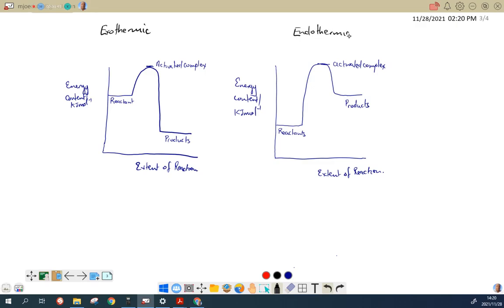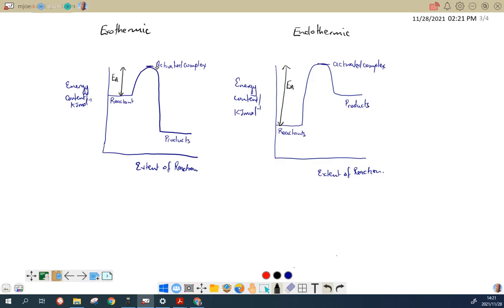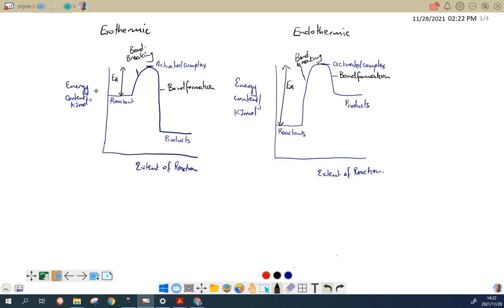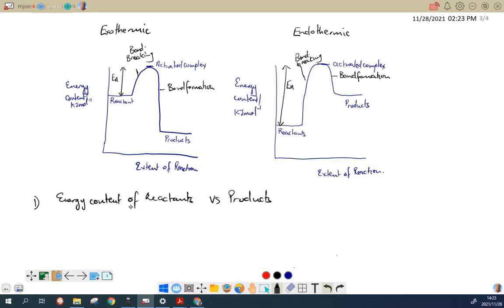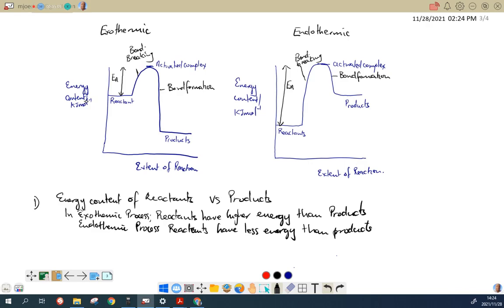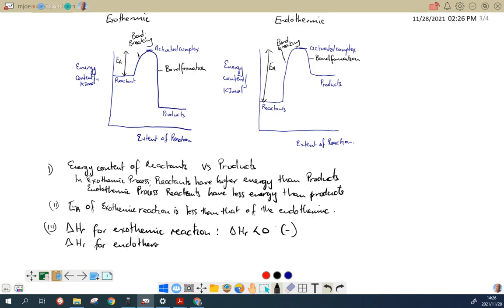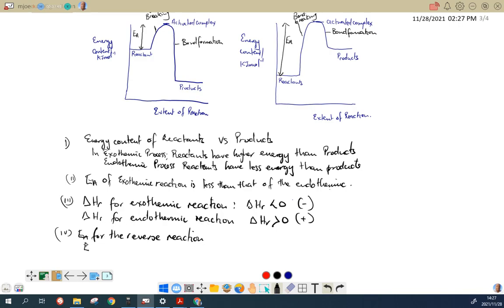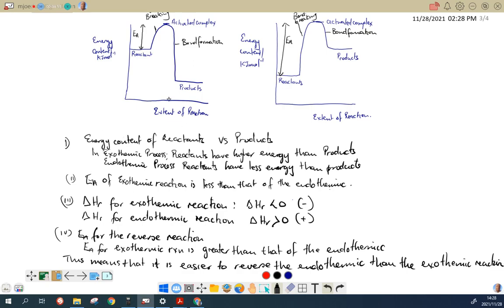Differences exo and endothermic profiles - SciTheta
Short explanation of of reaction energetics as required by the NCS in South Africa Physical Science Syllabus in grade 11. Definitions of exo and endothermic reactions are explained.
A full question from a past paper question  is answered all in a short space of time